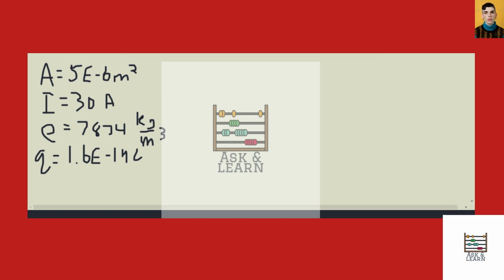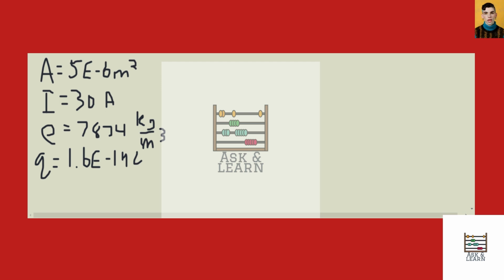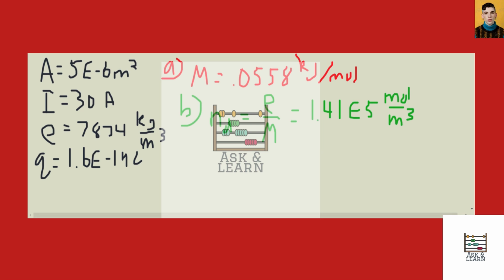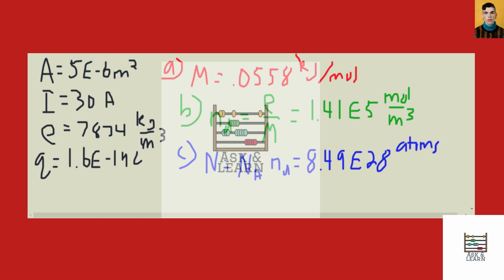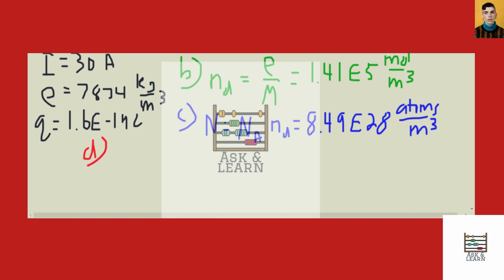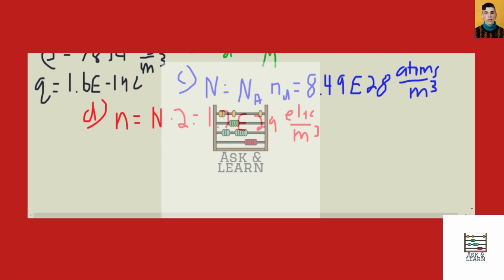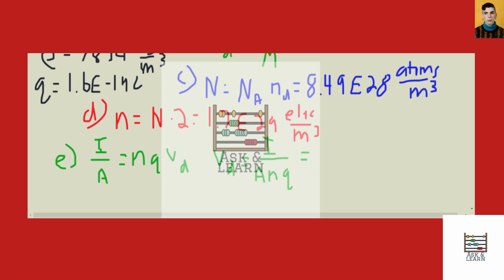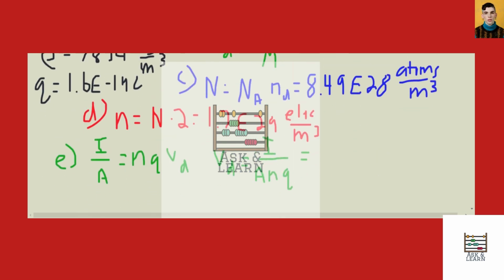An iron wire has a cross-sectional area equal to . Carry out the following steps to determine the dr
An iron wire has a cross-sectional area equal to . Carry out the following steps to determine the drift speed of the conduction electrons in the wire if it carries a current of 30.0 (a) How many kilograms are there in 1.00 mole of iron? (b) Starting with the density of iron and the result of part (a), compute the molar density of iron (the number of moles of iron per cubic meter). (c) Calculate the number density of iron atoms using Avogadro's number. (d) Obtain the number density of conduction electrons given that there are two conduction electrons per iron atom. (e) Calculate the drift speed of conduction electrons in this wire.